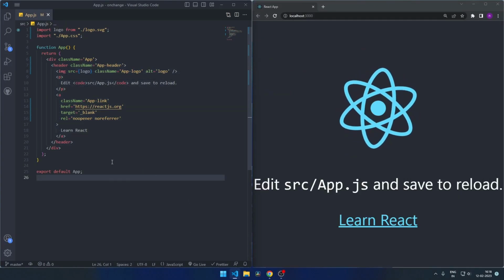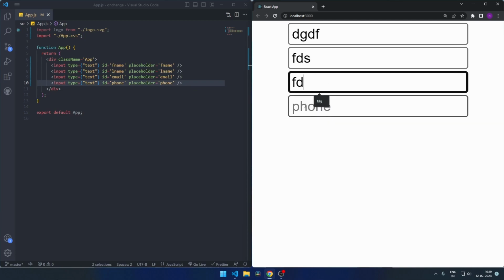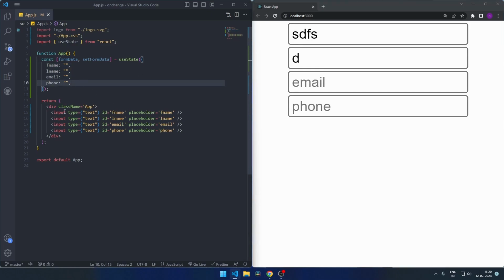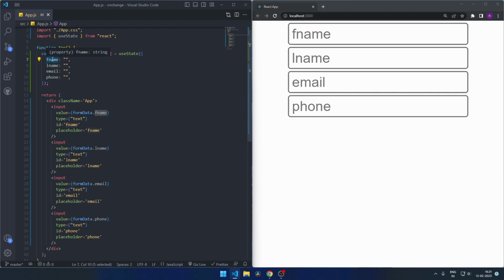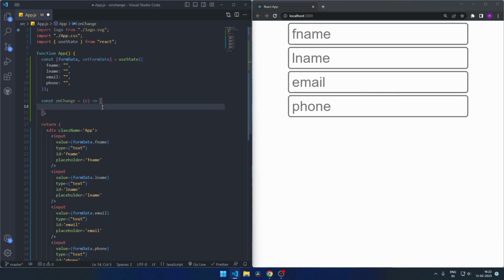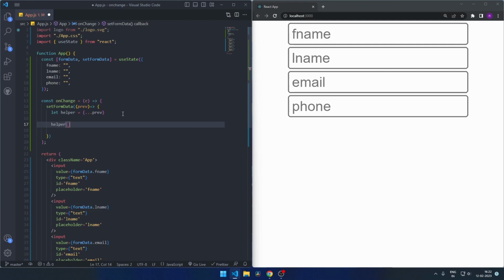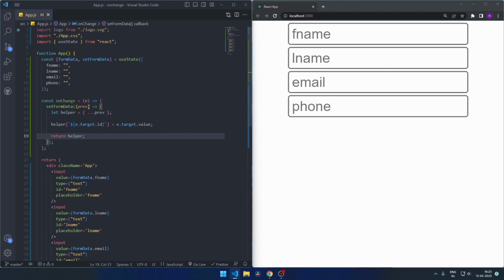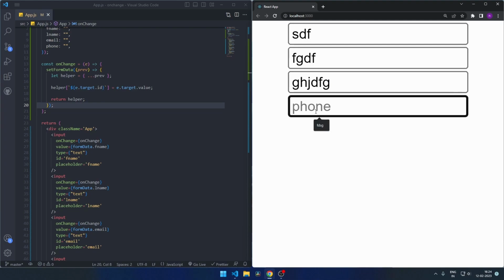multiple controlled inputs using single onChange function in react js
single useState and onChange function for multiple input fields in react js.
in this video i will be using only one onChange function and only one useState function for four input fields and i will make all the input fields as controlled input field by feeding the state back to the input field's value prop.